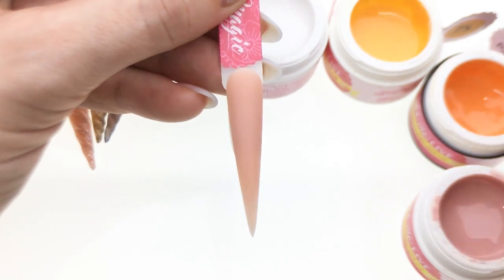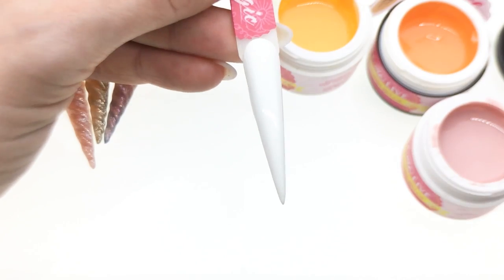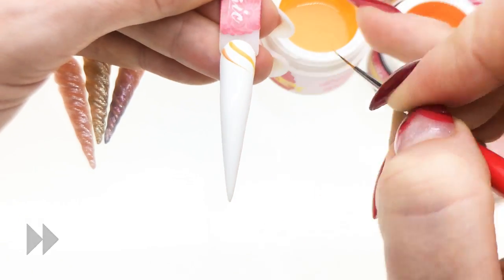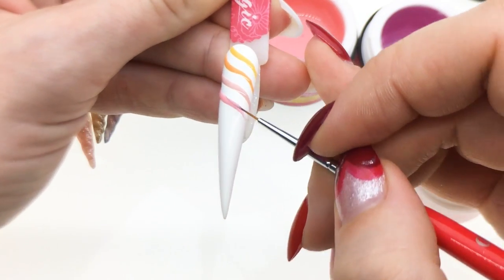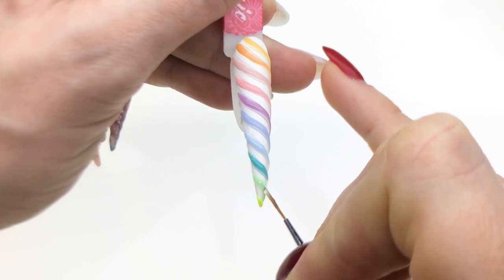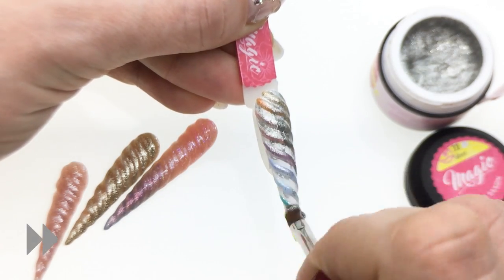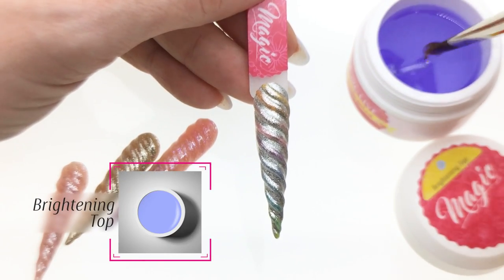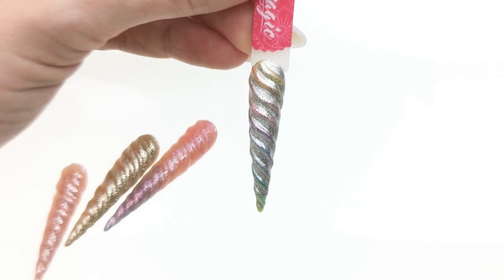Rainbow Unicorn Nails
Learn how to create Unicorn Nails fast in easy in this detailed gel nail tutorial. Products used